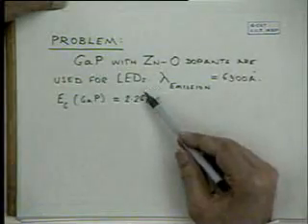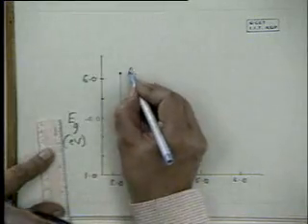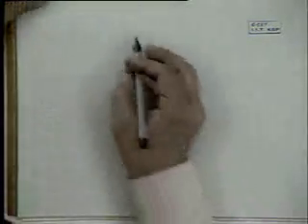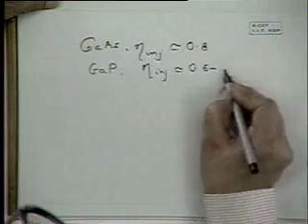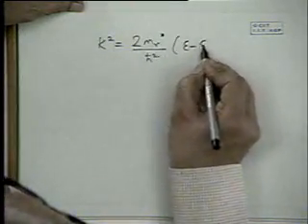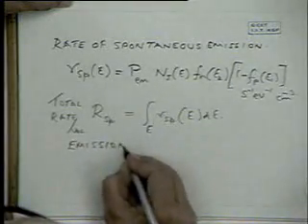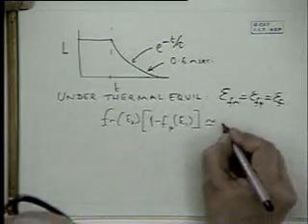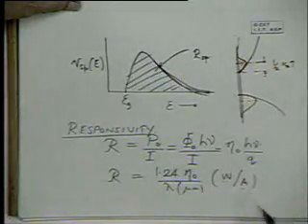23. Light Emitting Diodes - 2 (LEDs - 2)